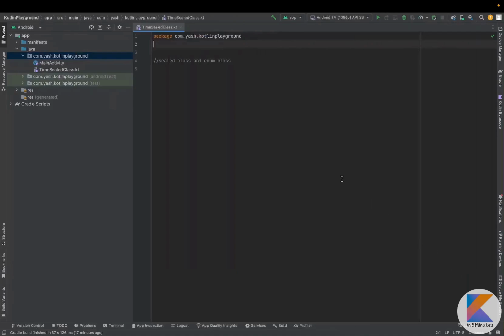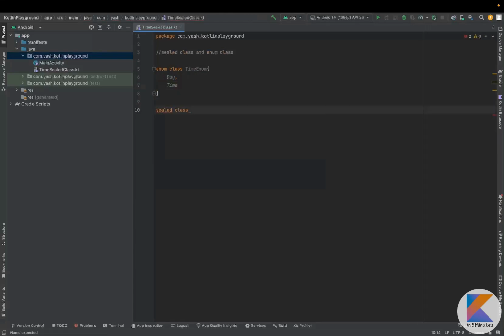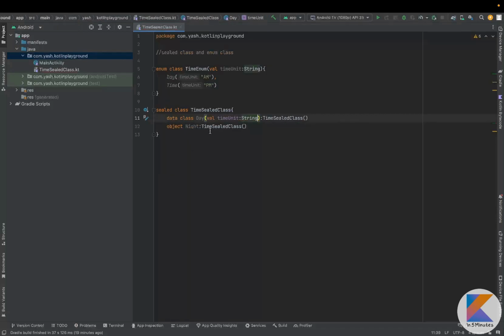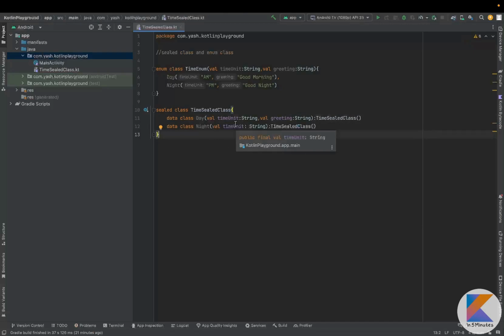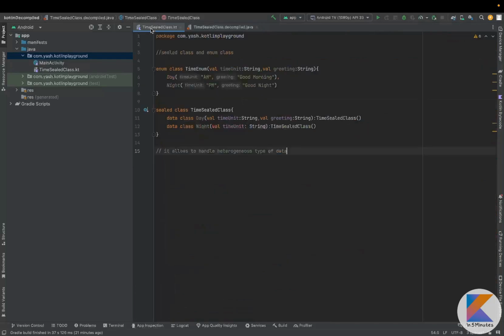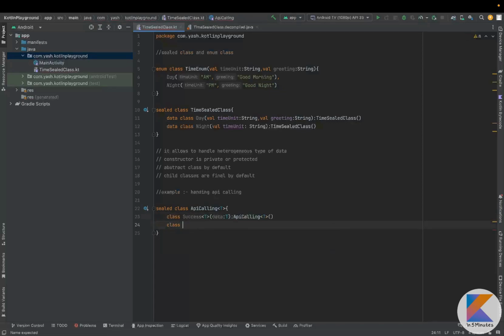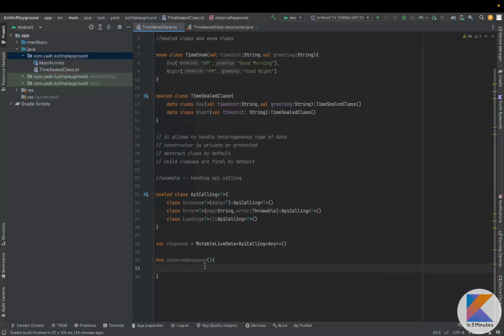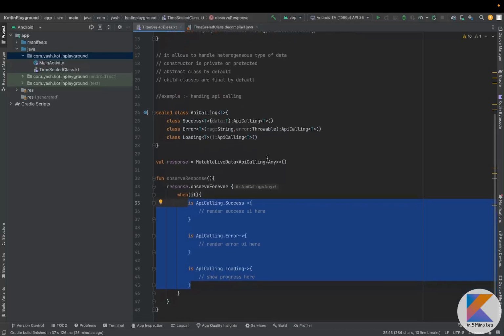Sealed class vs Enum class | Kotlin in 5 minutes | Android Development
Topics Covered:-
1. Enum Class
2. Sealed Class
3. Where and how to use sealed class

And drop your comments or questions below – we're here to help you on your Kotlin journey!